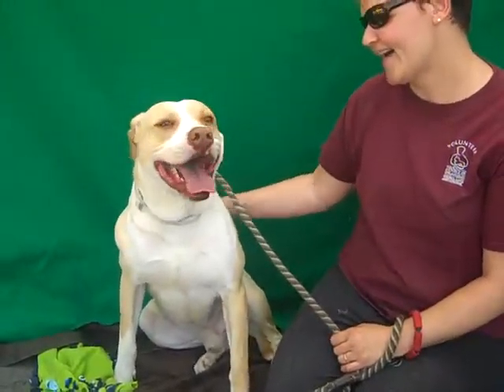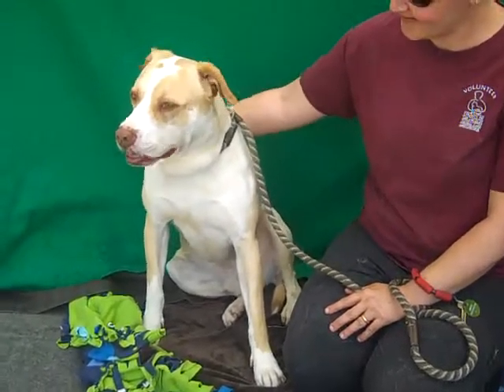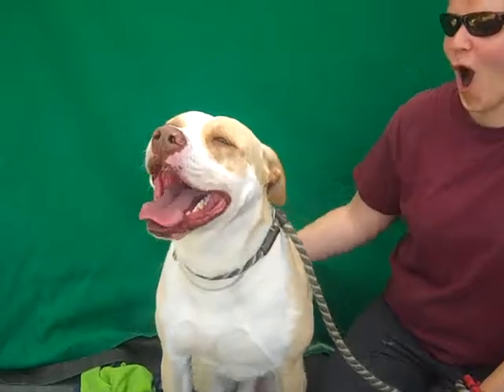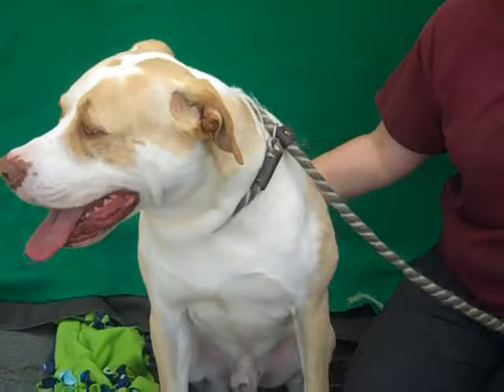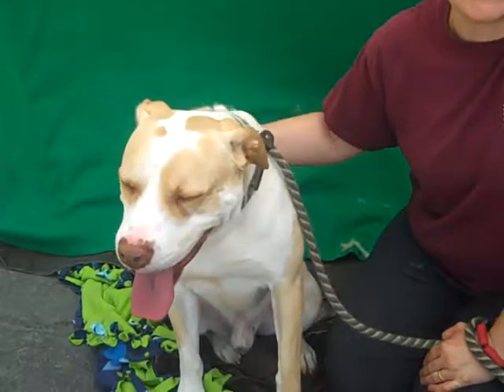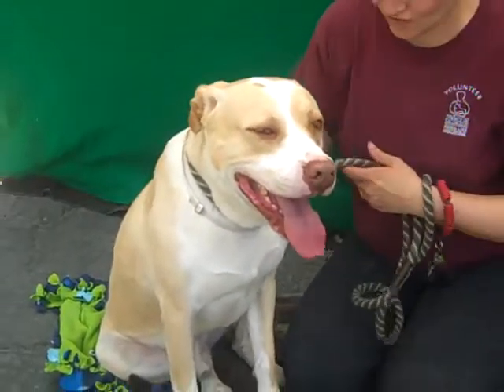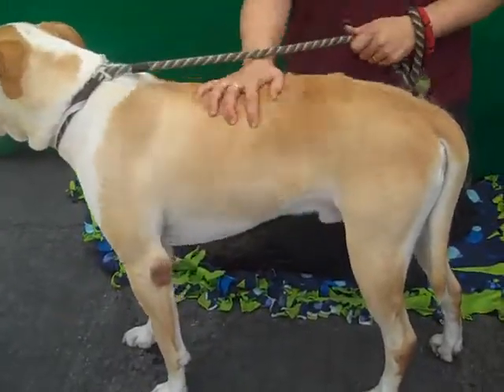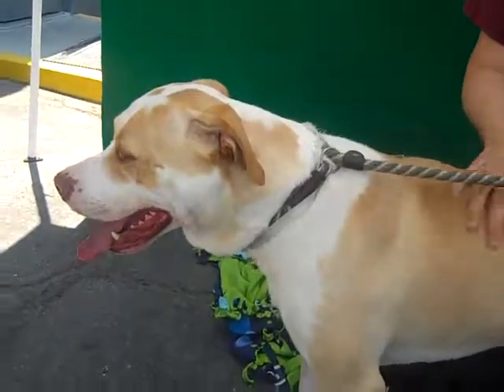A4941294 Ben | Labrador Retriever/Pit Bull